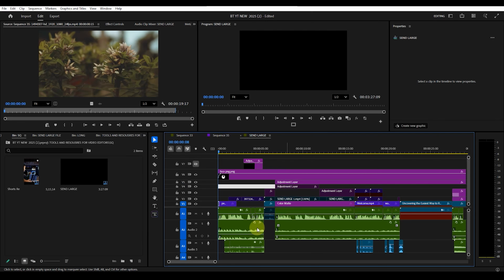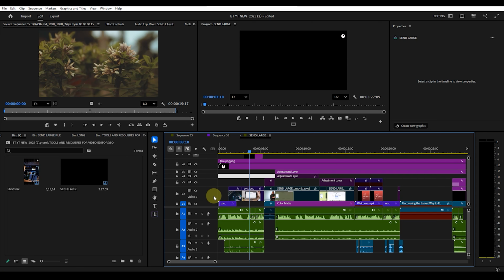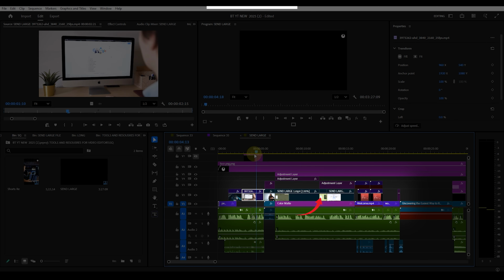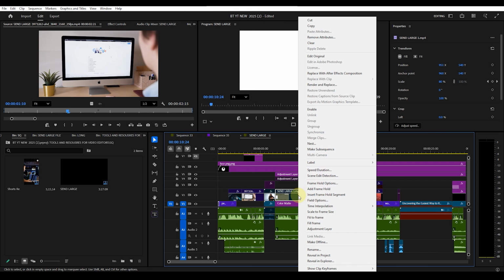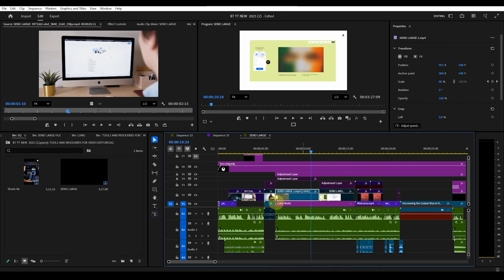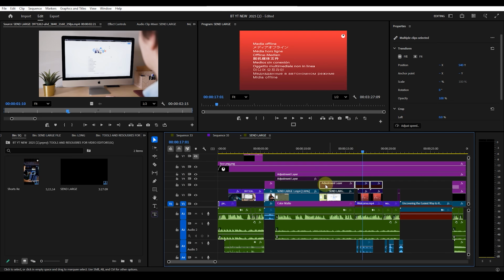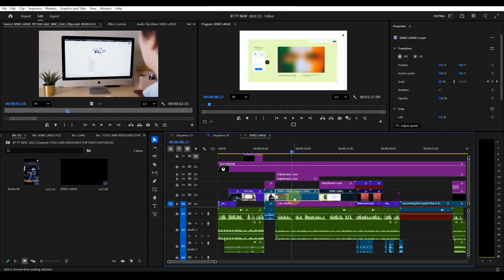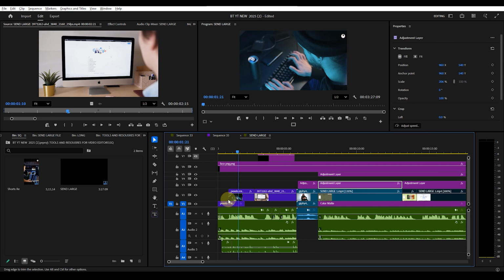How to Enable or Disable a Clip in Premiere Pro 2026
In this quick Adobe Premiere Pro tutorial, you’ll learn How to Enable or Disable a Clip in Premiere Pro the right way. I’ll show you how to enable or disable a clip, use the disable clip shortcut in Premiere Pro, and speed up your workflow with smart Premiere Pro timeline shortcuts. This tutorial works perfectly in Premiere Pro 2026 and is great for beginners and pro video editors.

Best Video Editing Keyboard ✂ ⌨
Learn in 60 seconds (Short Tutorials) ⏫🤗
Adobe Premiere Pro
After Effects
Resources & Tools for Video Editing